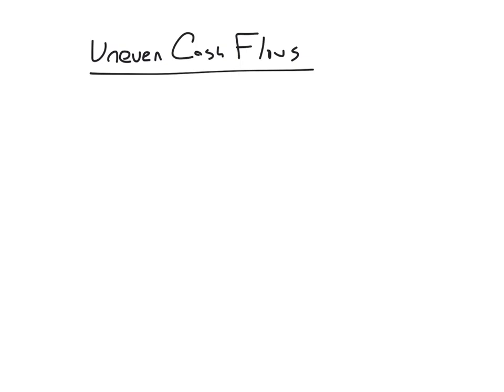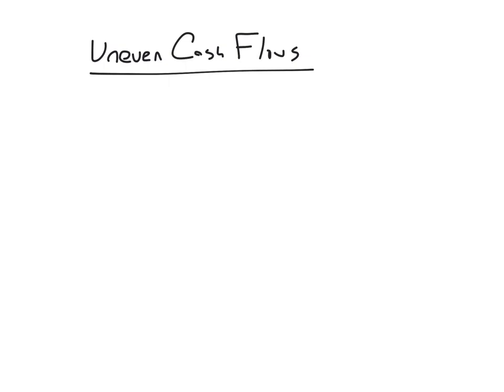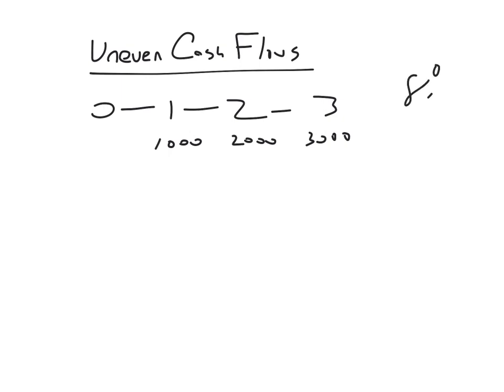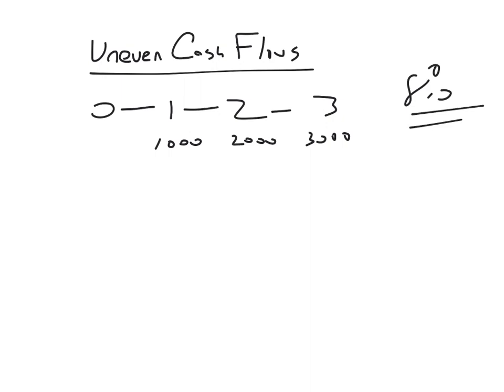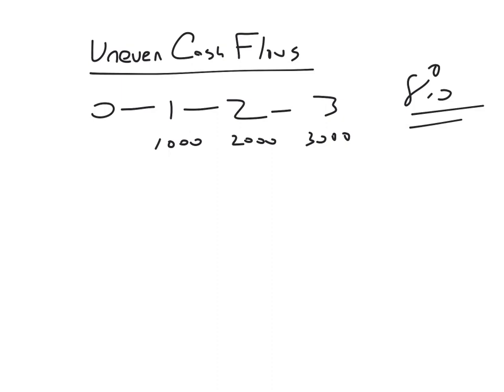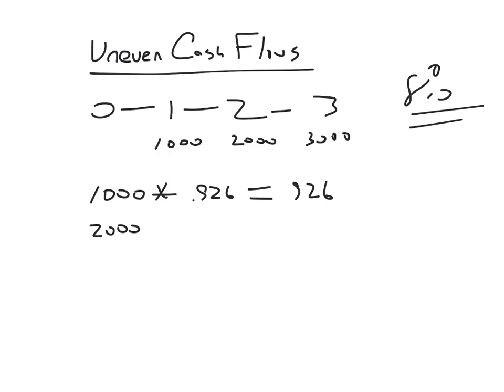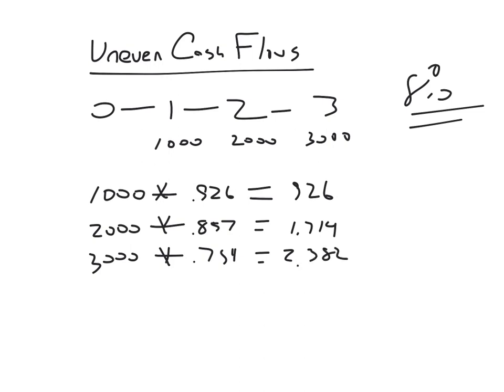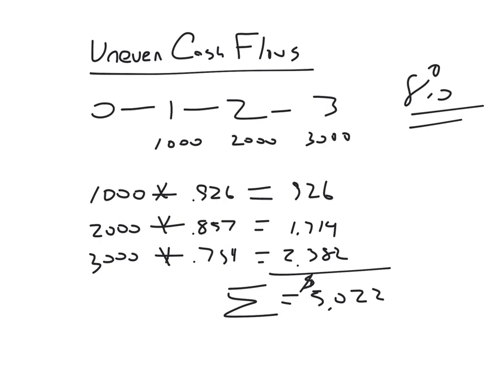Present Value of Uneven Cash Flows